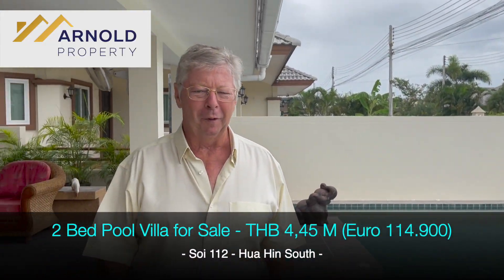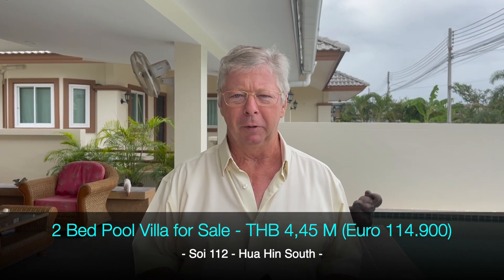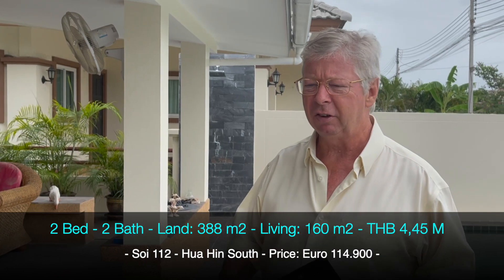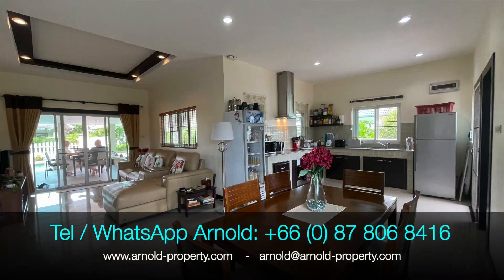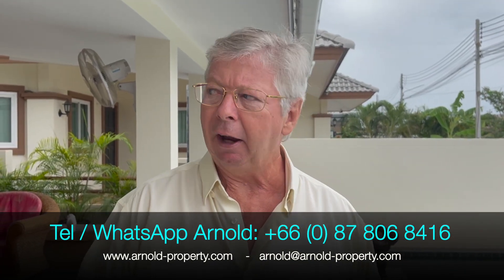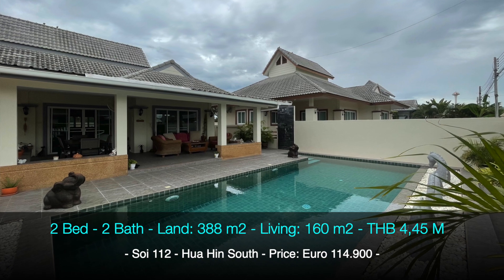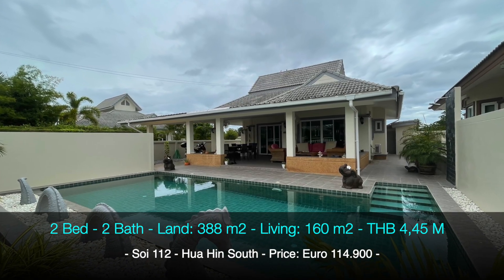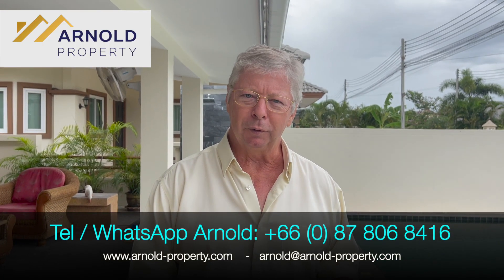2 Bed Pool Villa For Sale - THB 4,45 M (Euro 114.900) - Hua Hin South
- 2 Bedrooms /  bathrooms
- Land: 388 m2 / Living: 160 m2
- Price: THB 4.45 M (EUR 114.900)
- Emerald, Hua Hin South